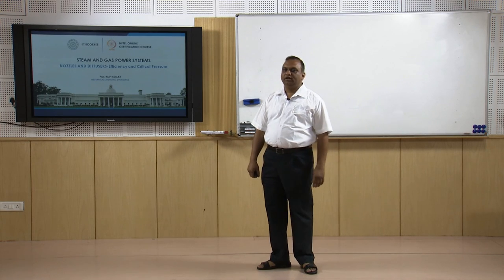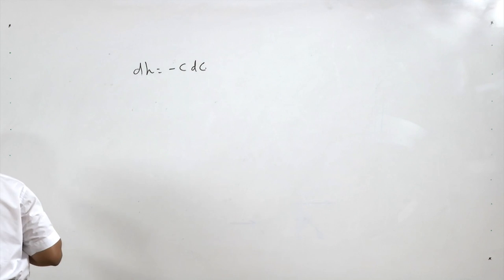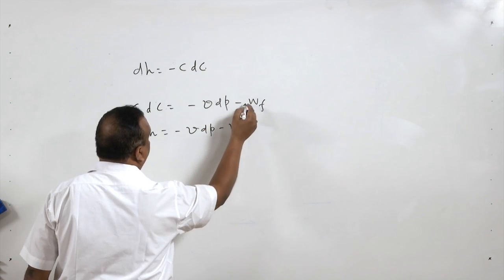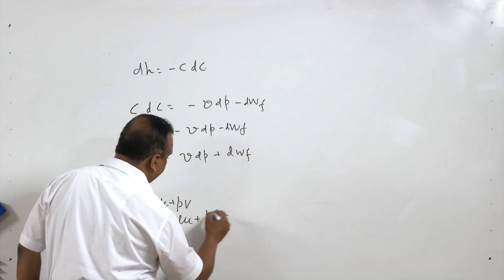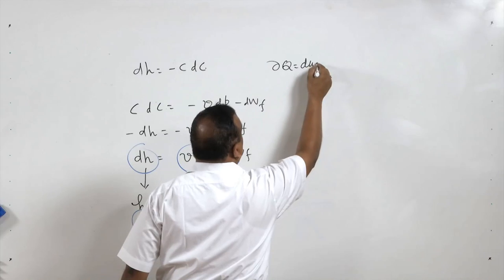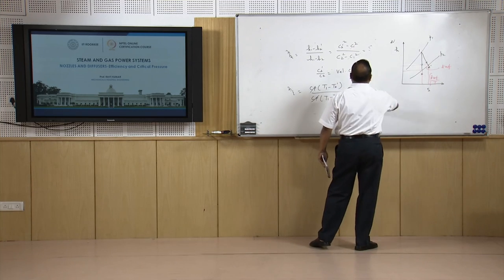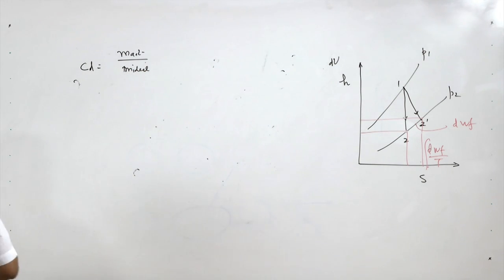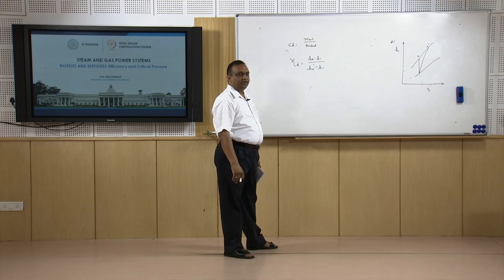Lecture 18: Nozzles and Diffusers- Efficiency and Critical Pressure